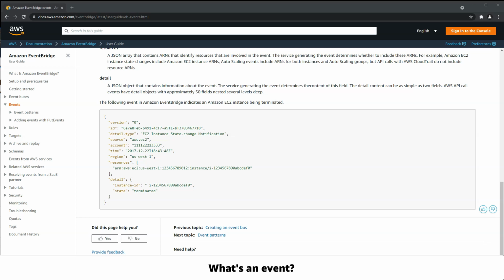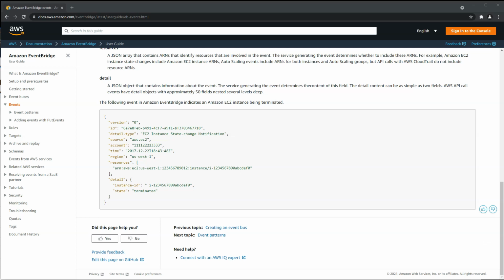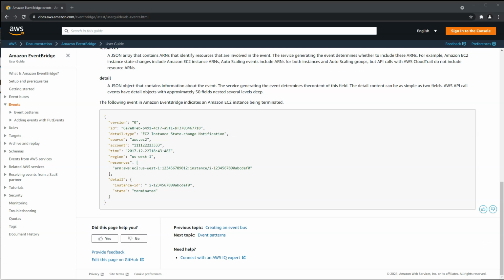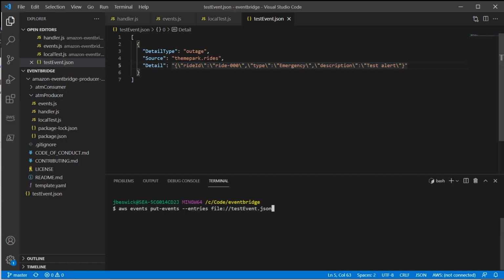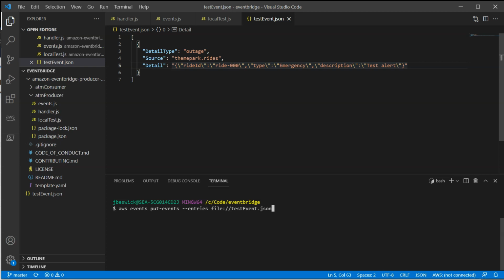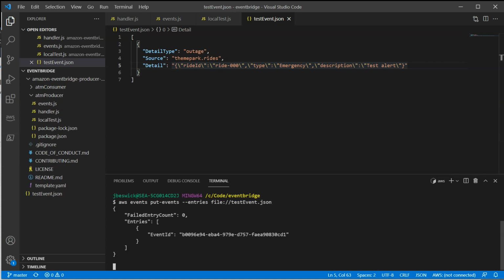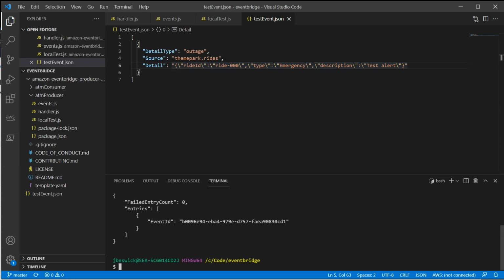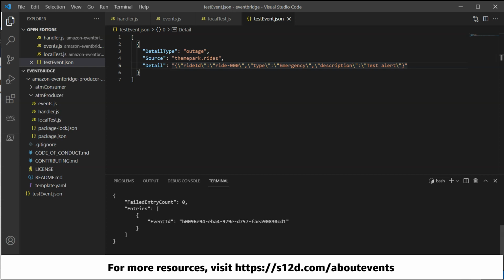Amazon EventBridge - What is an event?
An event indicates a change in an environment such as an AWS environment, a SaaS partner service or application, or one of your applications or services.